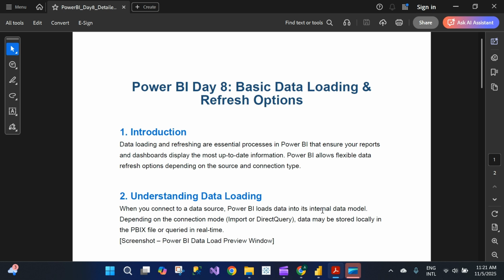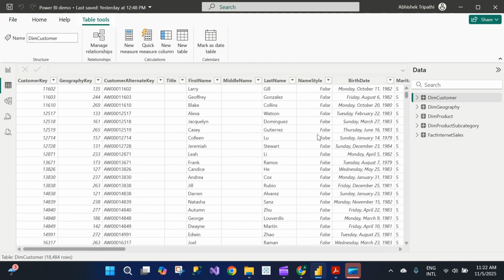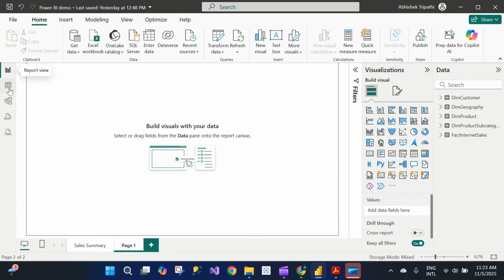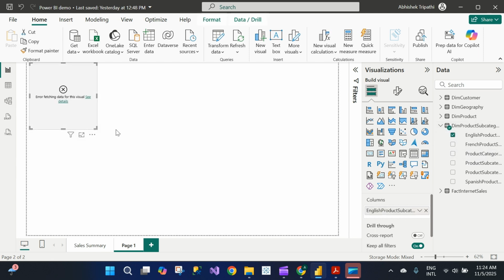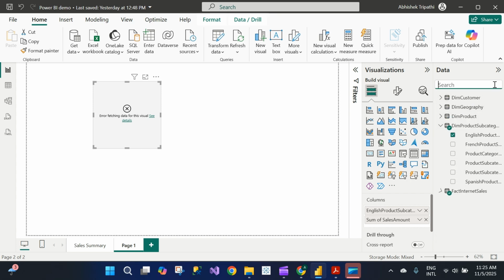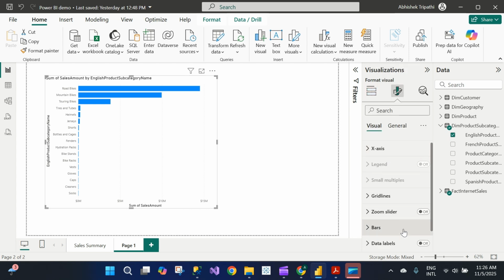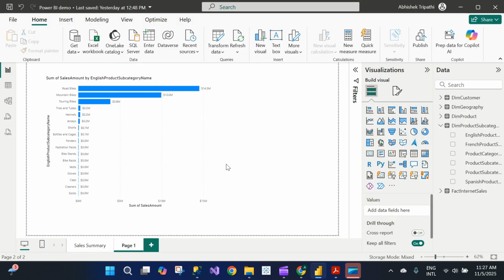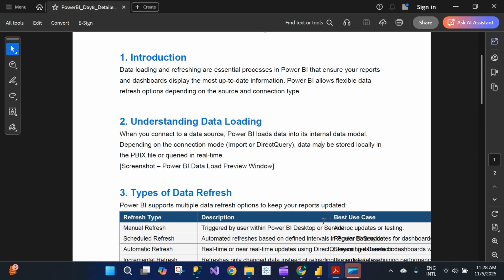Day 8: Basic Data Loading & Refresh Options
🎯 Day 8 – Basic Data Loading & Refresh Options in Power BI

Welcome to Day 8 of the Power BI 100 Days Learning Series! 🚀
In this video, you’ll learn how to load data into Power BI and manage data refresh options to keep your reports up to date and accurate.

💡 What You’ll Learn:

How to load data into Power BI Desktop 📂

Understanding the Query Editor preview window 👀

Data load settings: Import vs DirectQuery ⚡

Manual vs Scheduled Data Refresh 🔄

Refresh options in Power BI Service ☁️

Best practices for optimizing refresh performance ⚙️

📊 By the end of this video, you’ll know how to handle data loading efficiently and ensure your dashboards always show the latest insights!